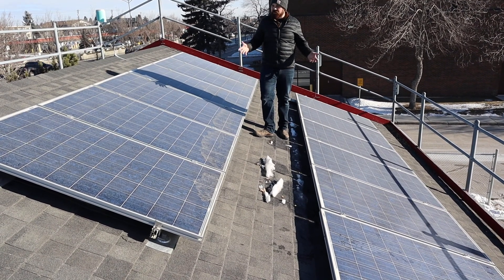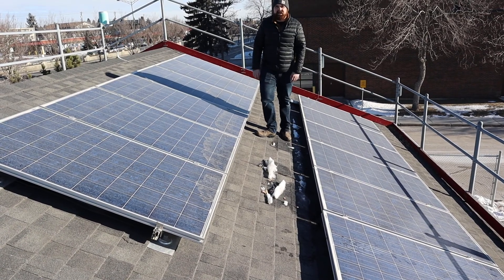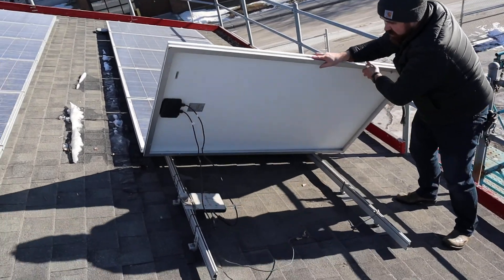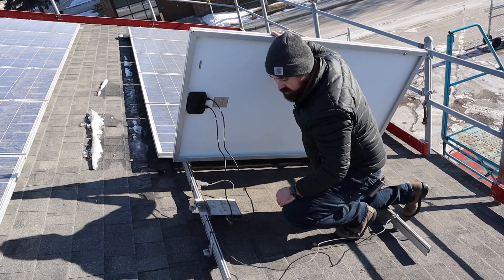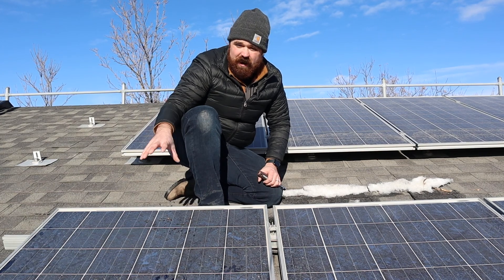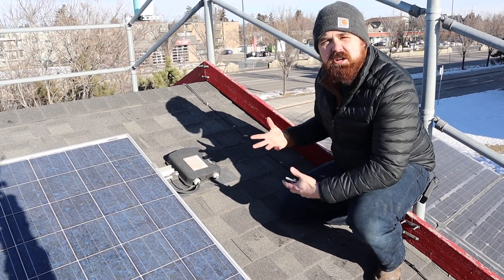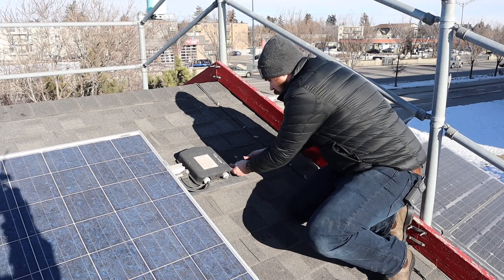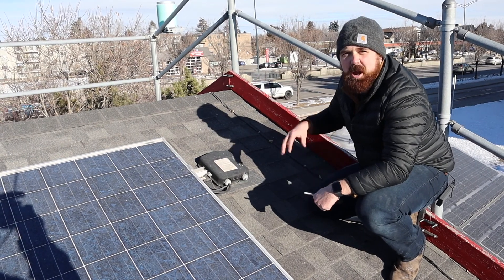Solar Micro Inverter System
In this video we will take a look at a roof mounted micro inverter solar PV system. We will discuss some of the grounding, bonding, racking, WEEB washers, and roof transition into the attic space.